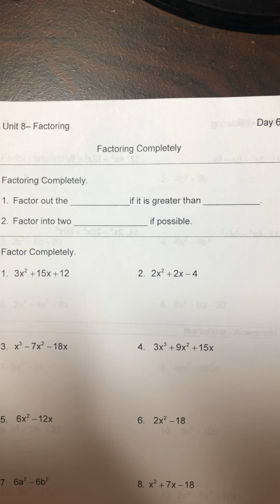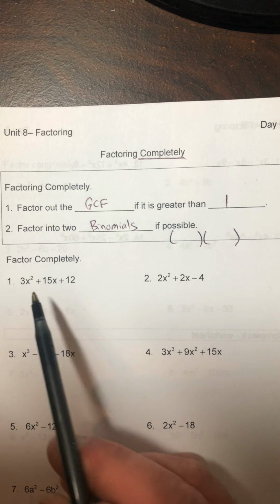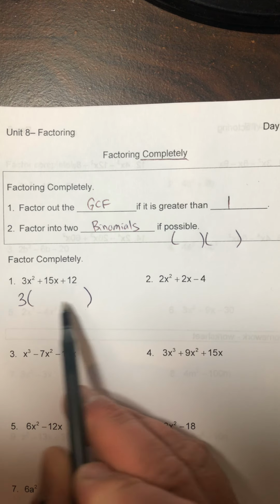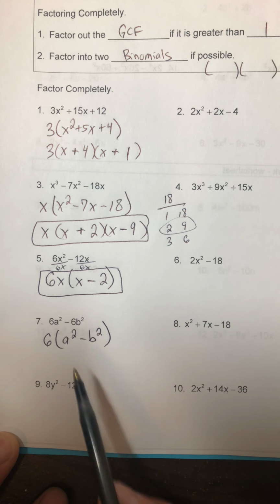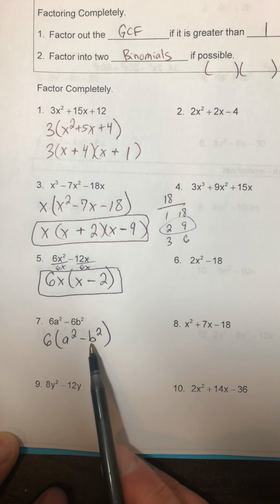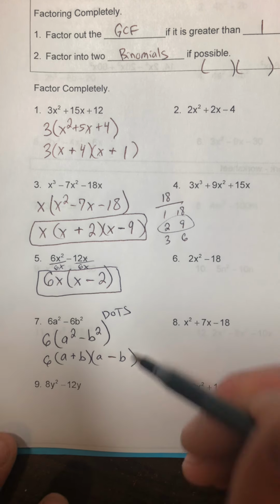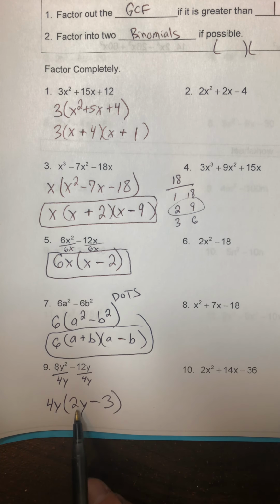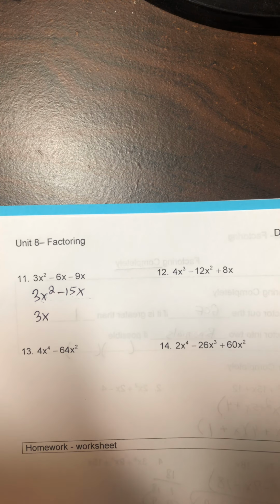A1 P1 unit 8 day 6 notes